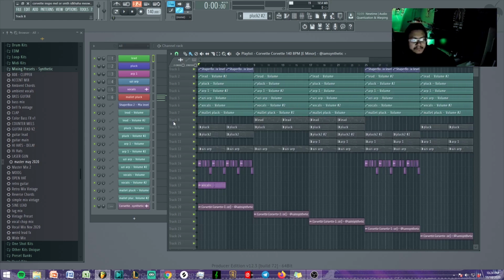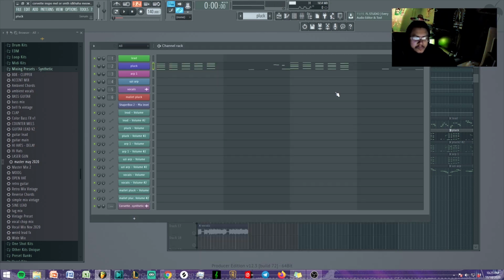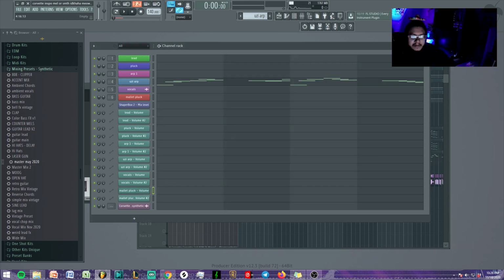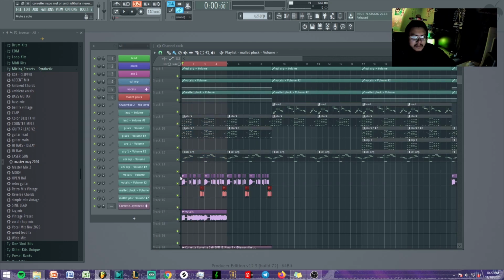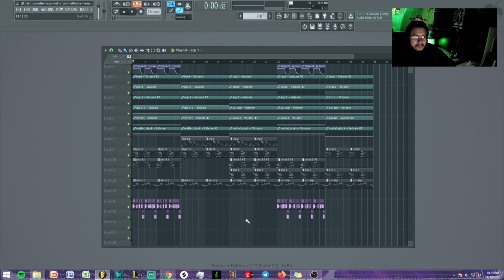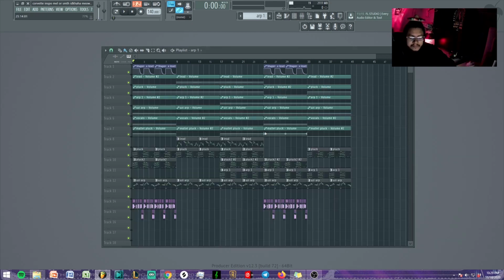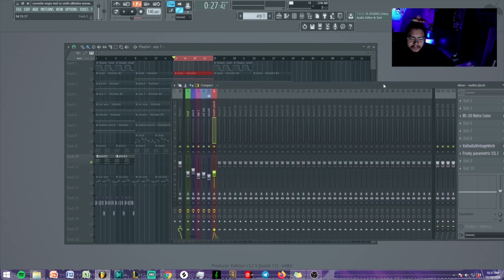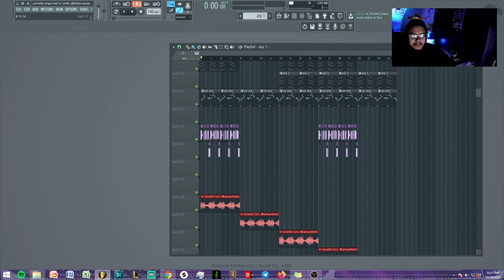How To Make Melodies For Popp Hunna like Adderall | Hyperpop Melody & Beat Tutorial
corvette corvette

hope u like, enjoy. :)